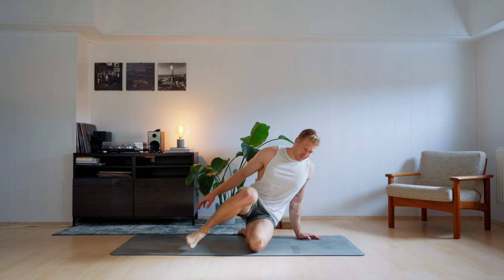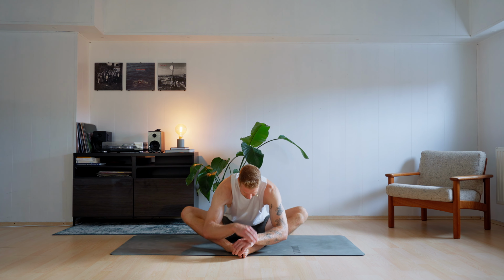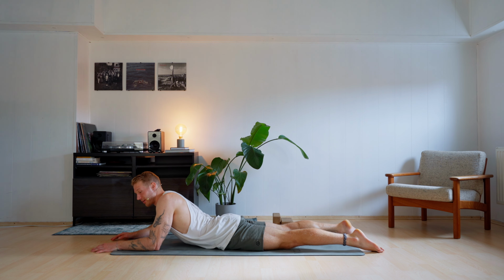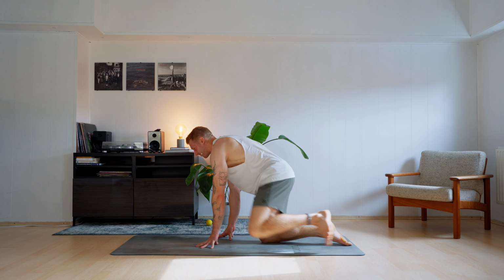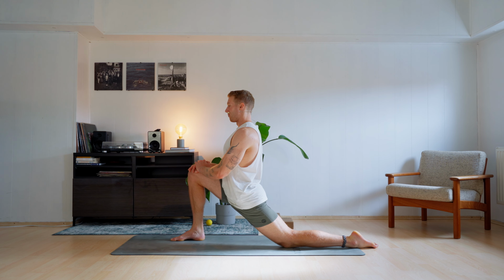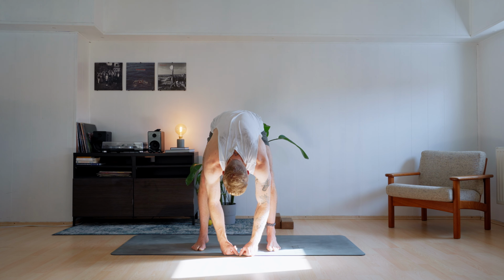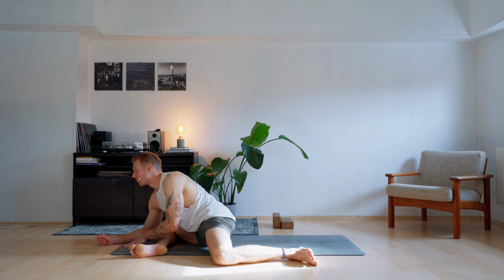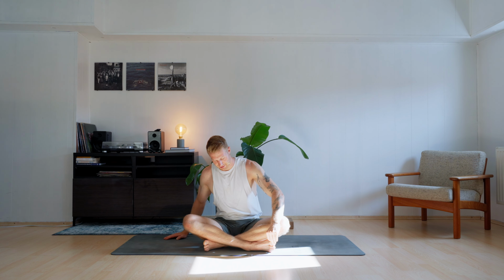Post Workout Stretch Session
Today we are only focusing on a little stretch routine that is meant to be added to you gym or workout session to open up the body and maybe prevent some soreness. For sure we can't cover everything that you could do, but here you have an overall good mix of important areas to stretch and to work on.

Tobi